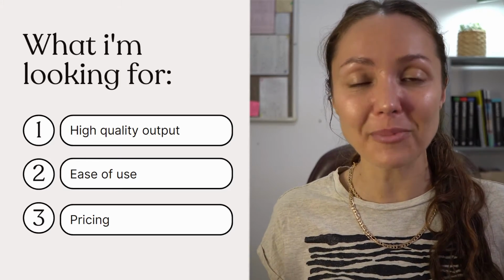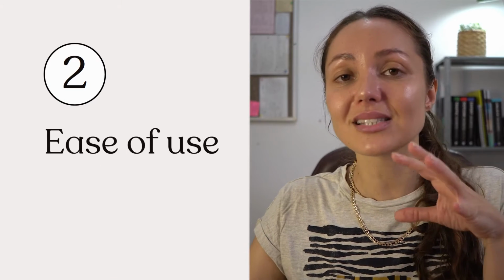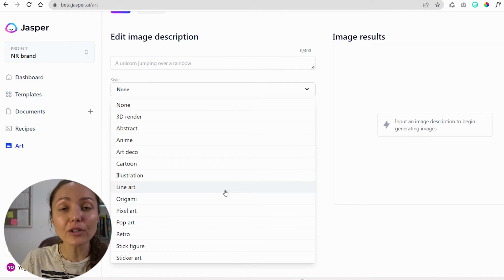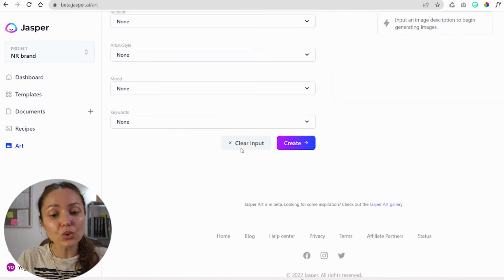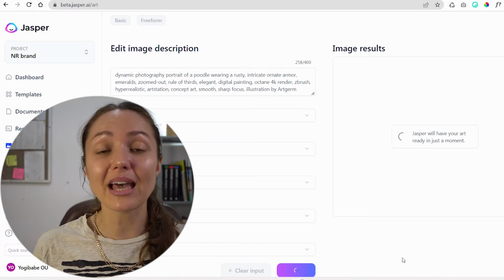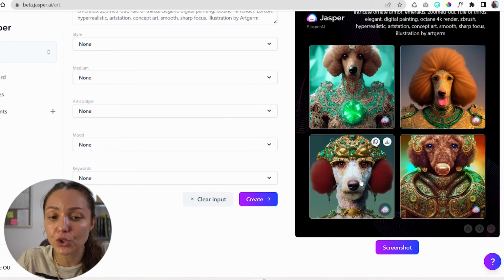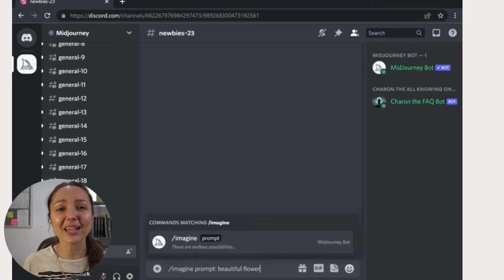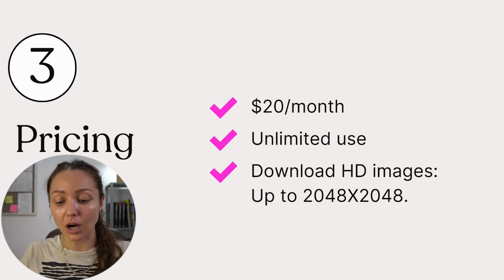Is This The Best AI Art Generator? (Jasper AI Art Review)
[PUT BLOG POST LINK HERE]

📚 RECOMMENDED FREE RESOURCES📚

⚫ BEST TOOLS - Discover The Exact List Of Tools That Grew My Online Business From Zero... To $10,000/Month:

⚫ BEST BOOKS - Discover the best books to help you plan, build and grow your dream online business:

💸 WORK WITH ME ON YOUR BUSINESS💸